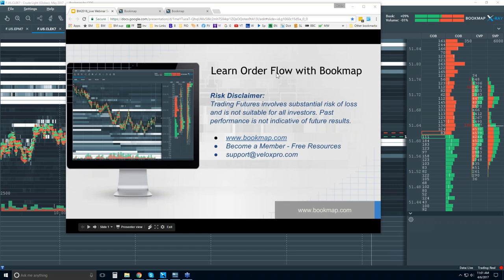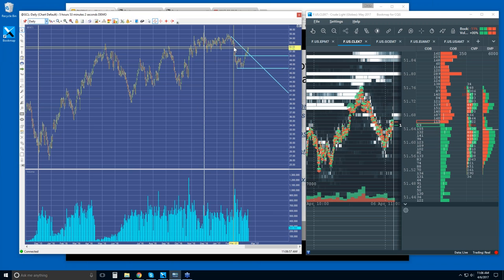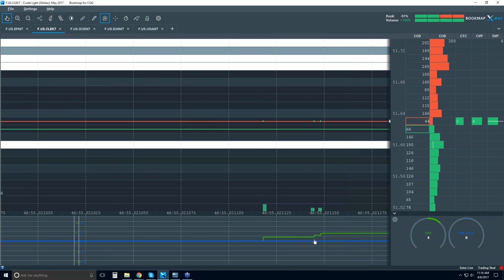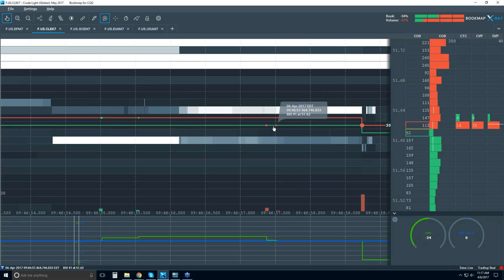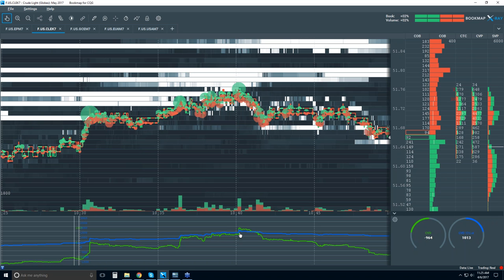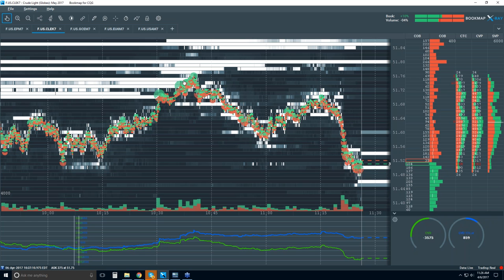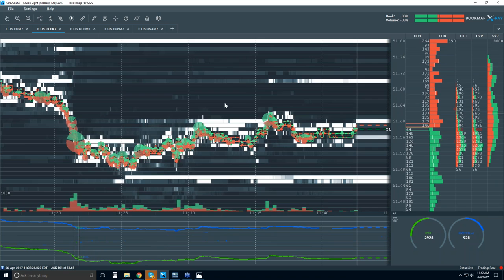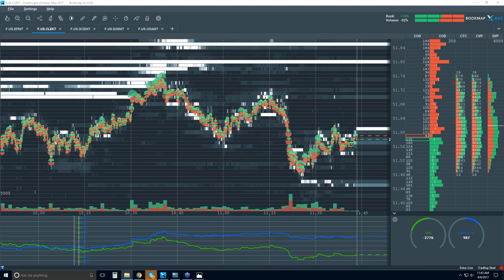Bookmap Live Order Flow Webinar - Thur 2017-04-06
In this webinar we will see how the Bookmap market visualization software allows traders to view macro picture first and then look at microstructure to get an understanding of what is going on in the market and review the order flow. To learn more about Bookmap visit Bookmap.com